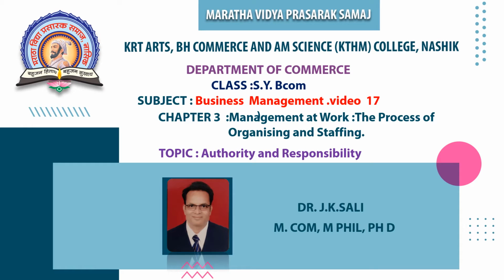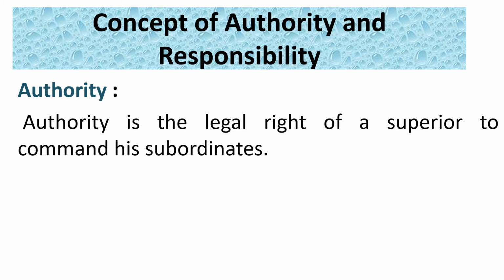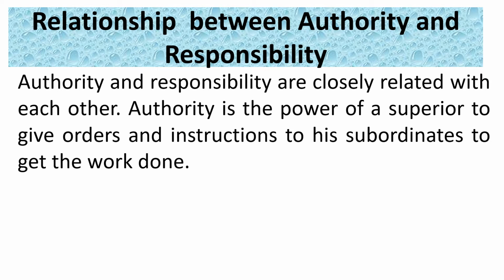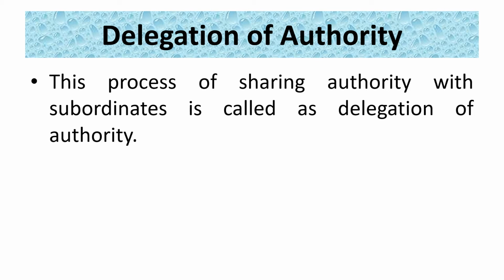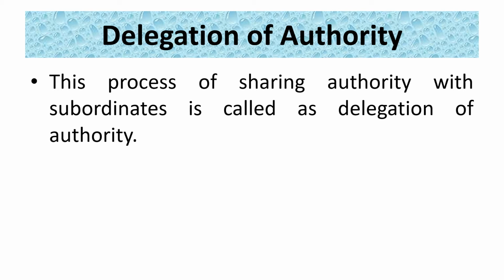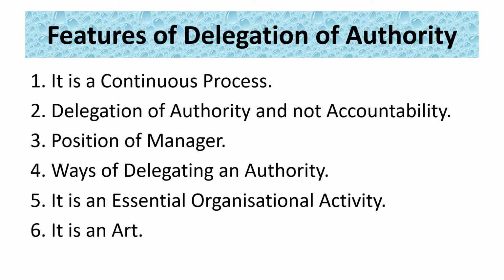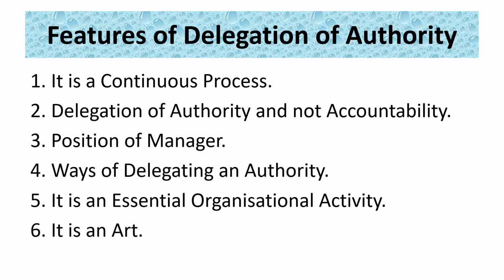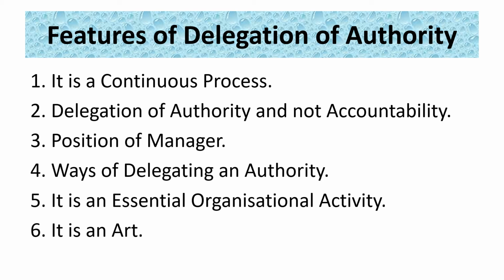SYBCOM | 2019 CBCS PAT | SEM-III |234 BUSINESS MANAGEMENT | Dr.J.K.Sali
Lecture No.17
Topic : Concept of Authority & responsibility , Delegation of Authority & Features of Delegation of Authority